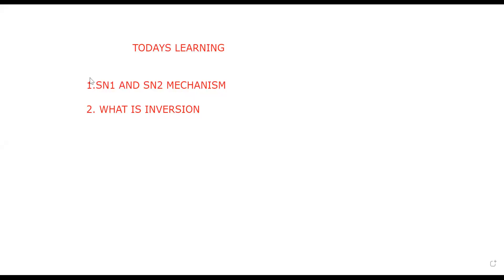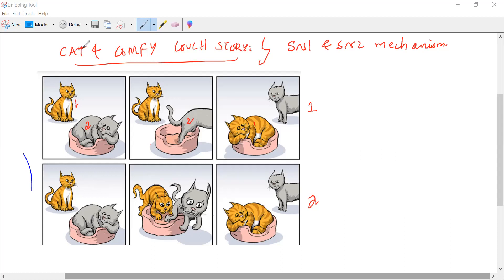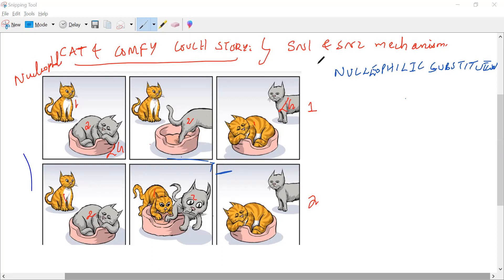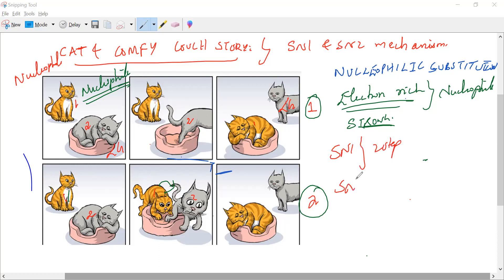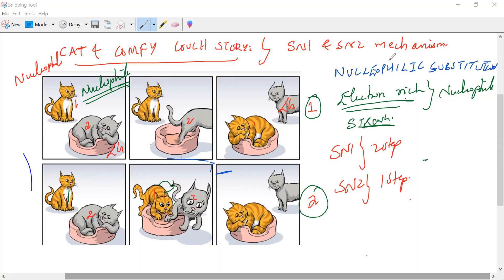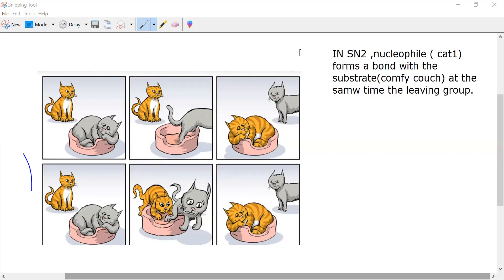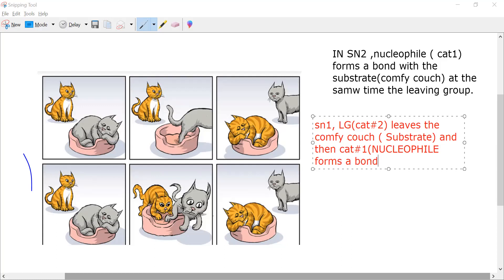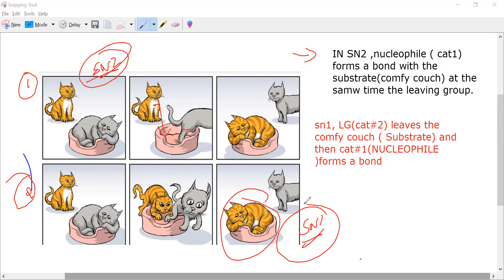SN1 and SN2 mechanism | HaloAlkane and HaloArene | Cat and Comfy Couch | Sanjeev Sivadas